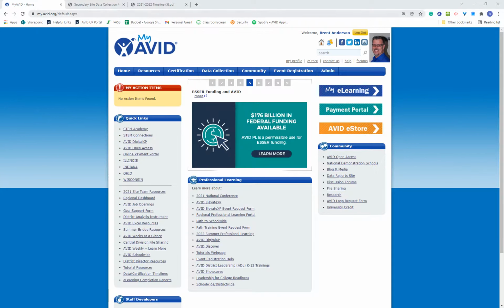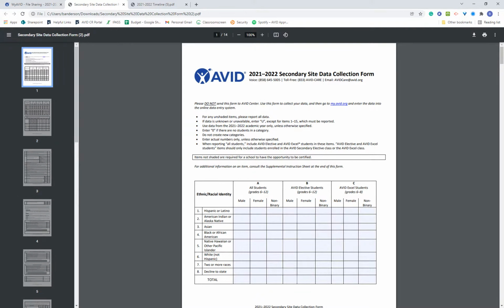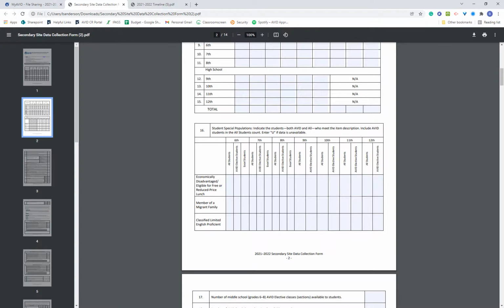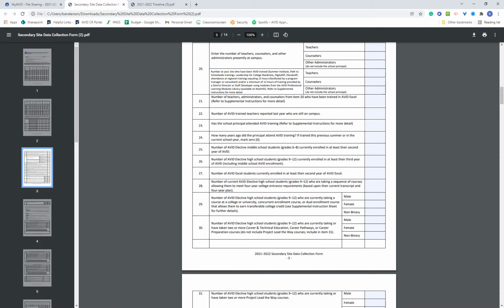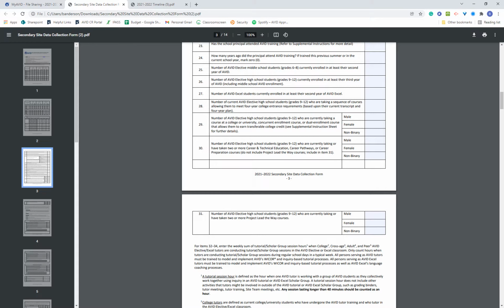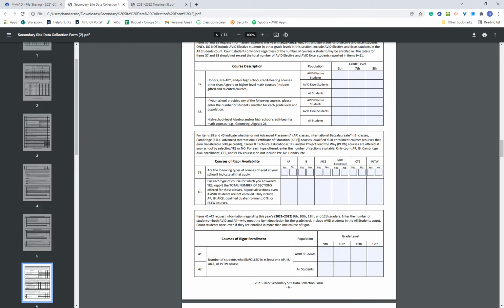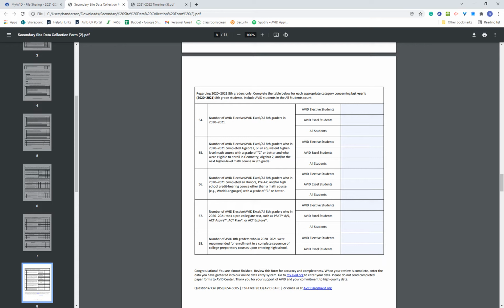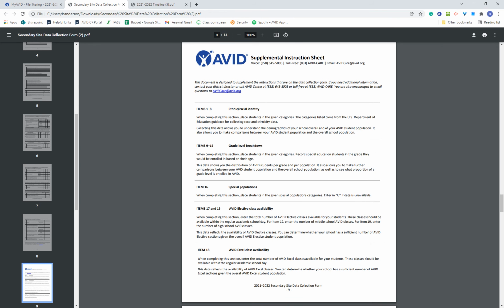AVID Secondary Data Walkthrough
This video provides an overview of the data collection process.